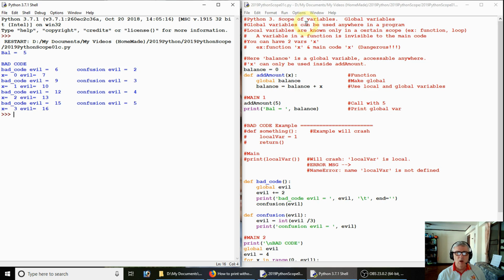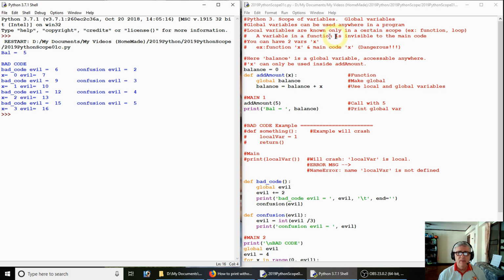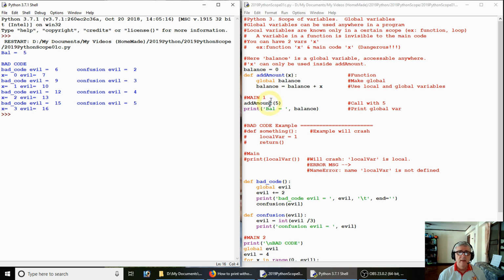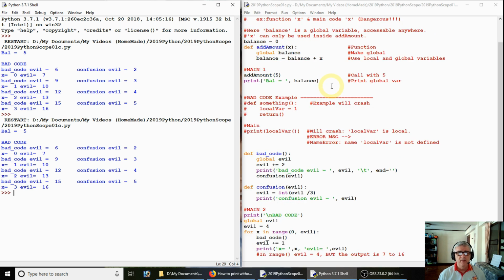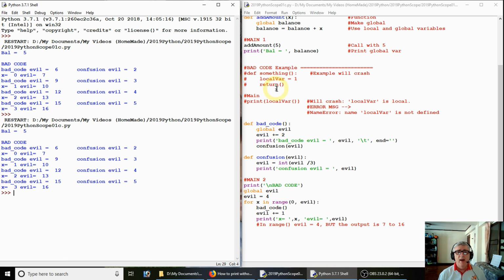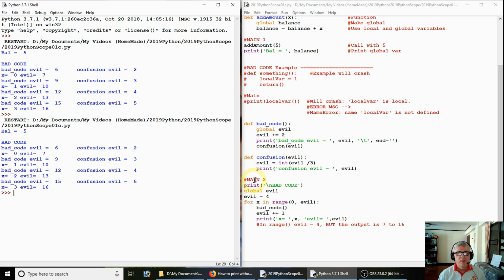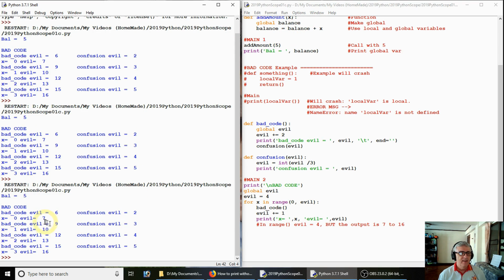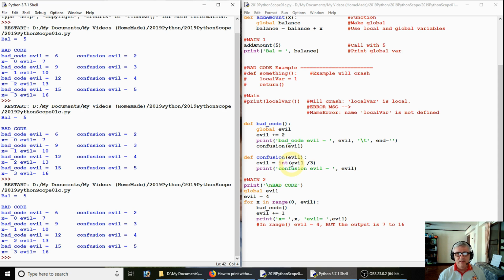304-Python - Scope (Global Keyword)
Python variables, global keyword, what does it mean to be a local variable?